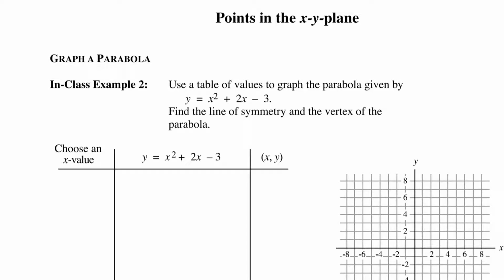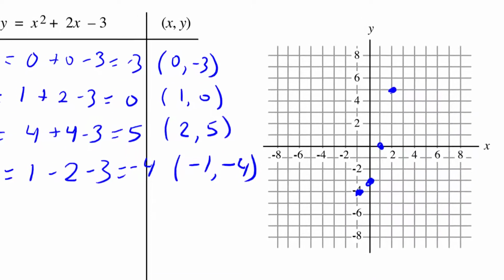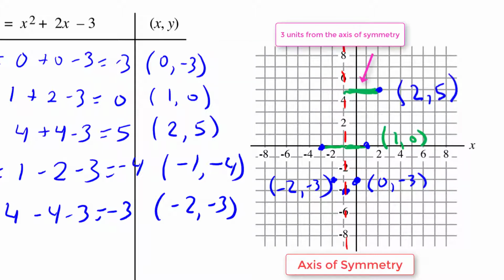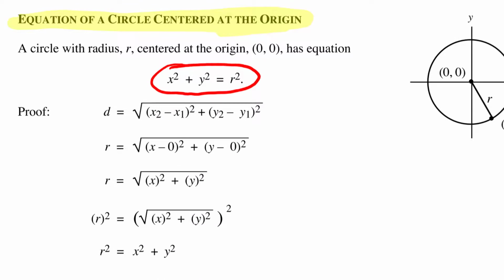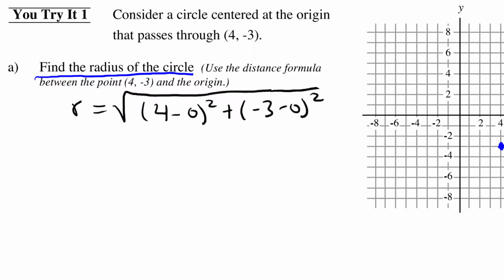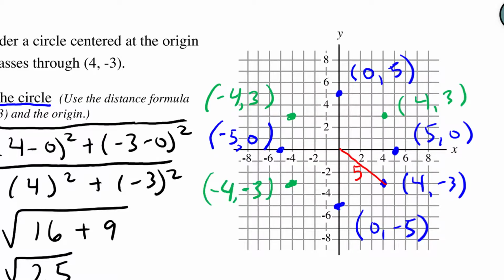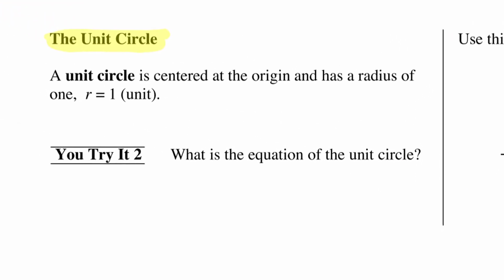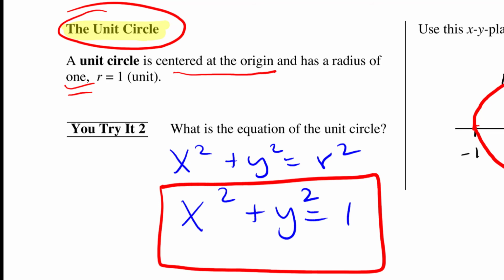Sec2-4 Graphing x-y-plane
Highlights topics in Sec. 2.4, Prior's Trigonometry, 3rd Ed.
(My apologies: the background noise on this video is annoying ... so sorry ... not sure where it came from.  Bob Prior)